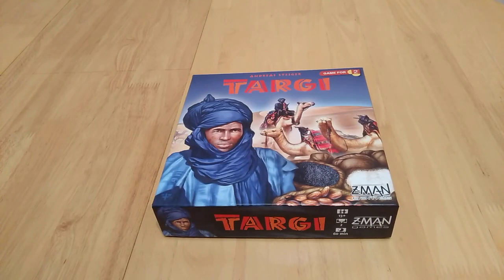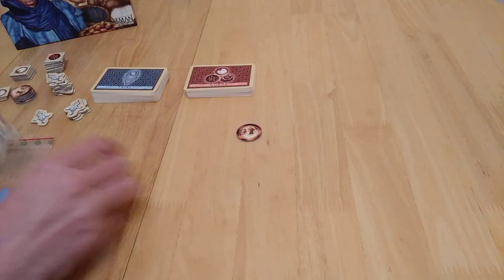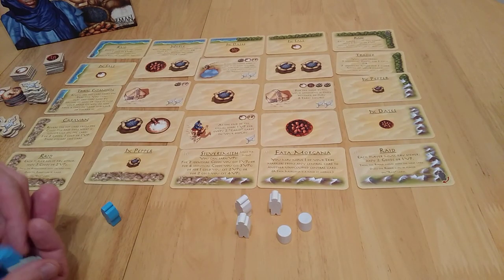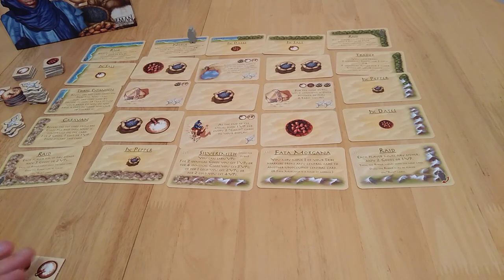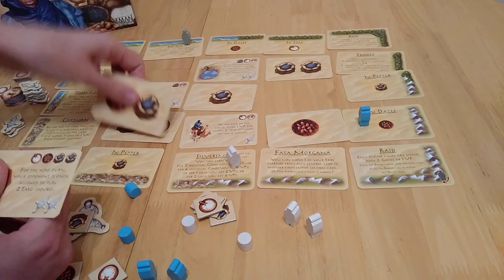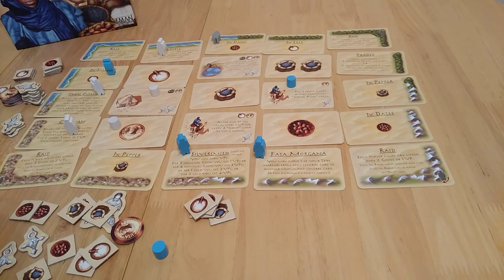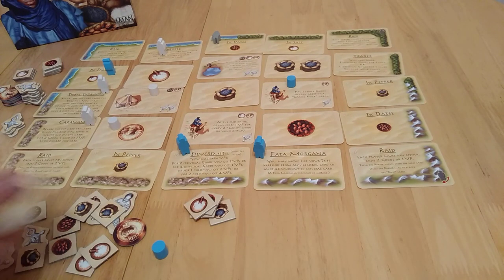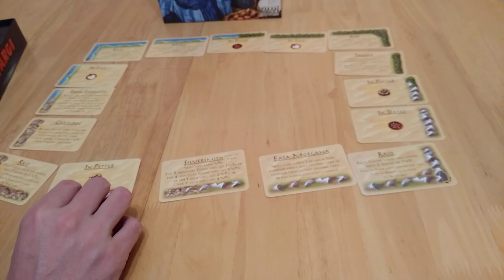Targi board game - setup, how to play and review *AmassGames * two player HD board game quailty